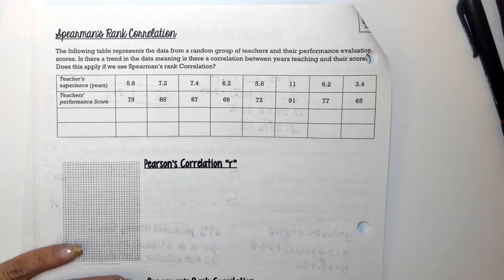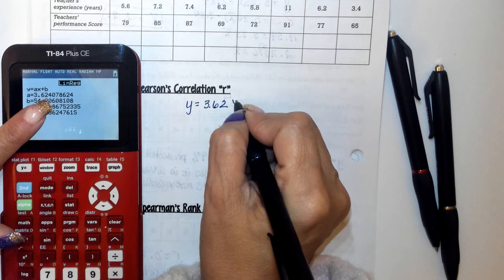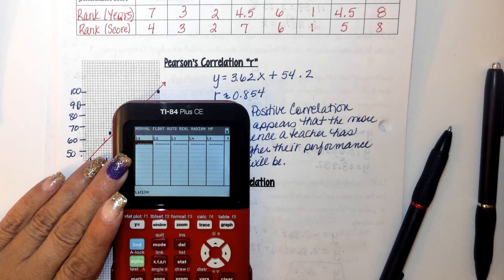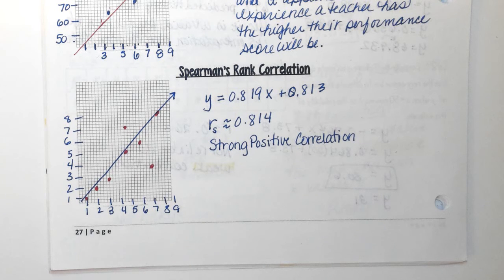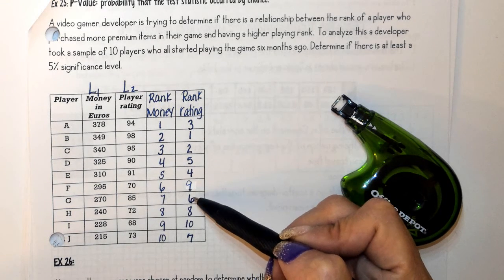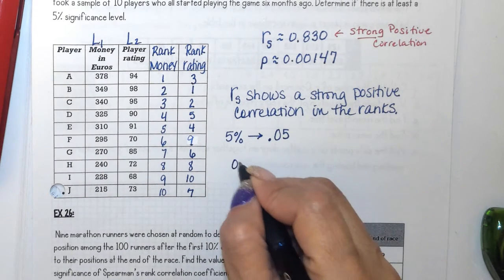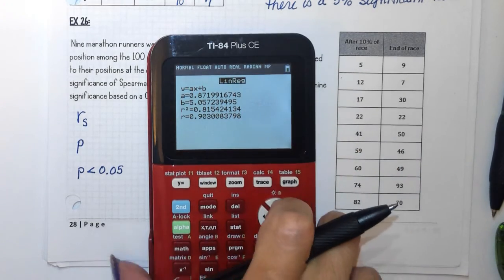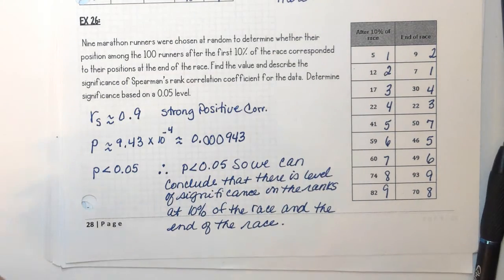Unit 4: Spearman's Rank continued